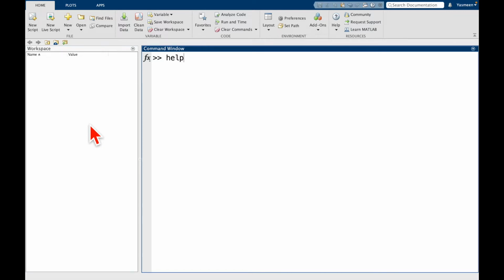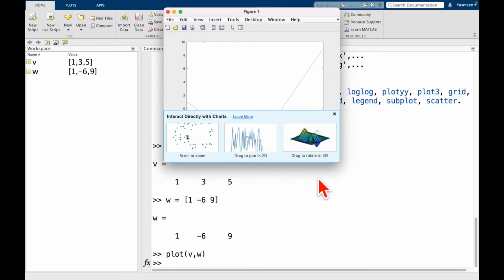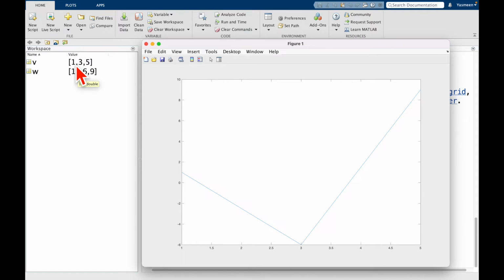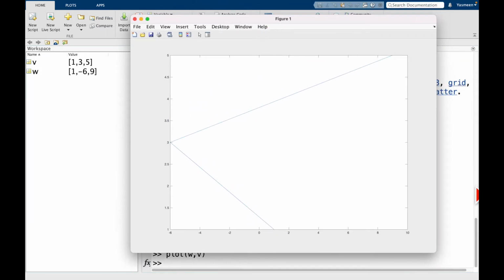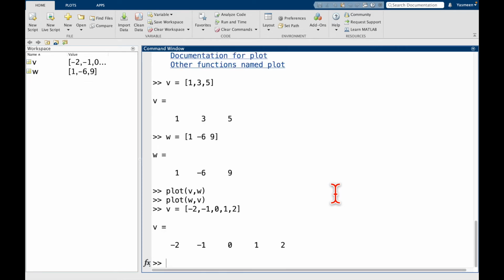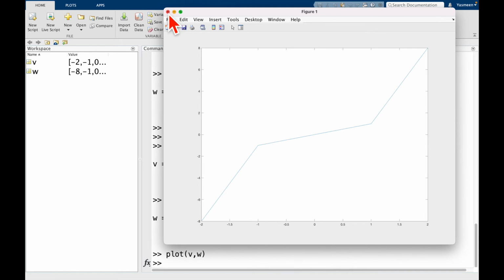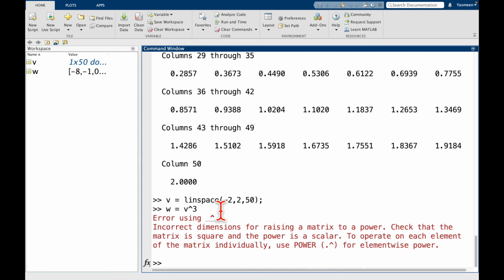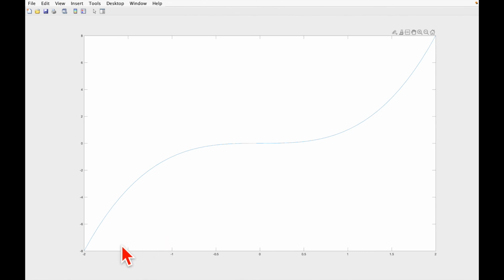Plotting in MATLAB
Chapters
0:00 Introduction
1:44 Understanding a plot
4:00 Using linspace to plot functions